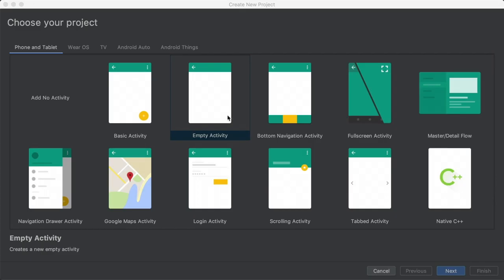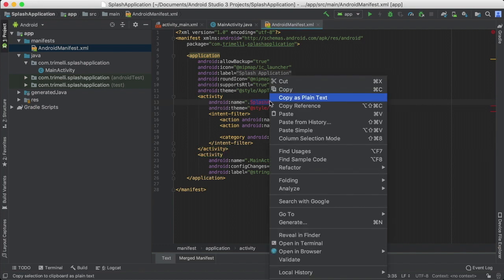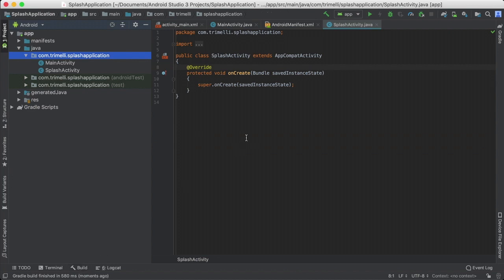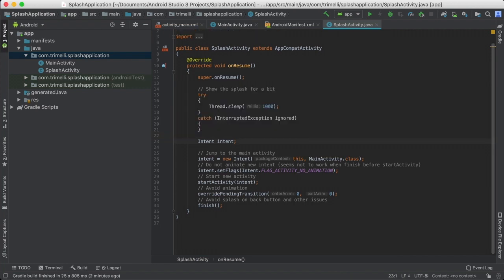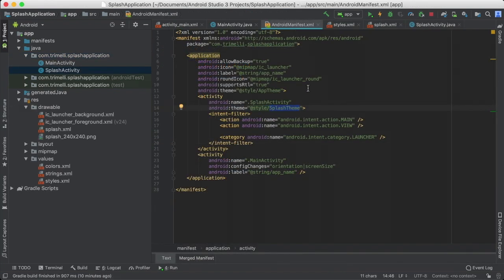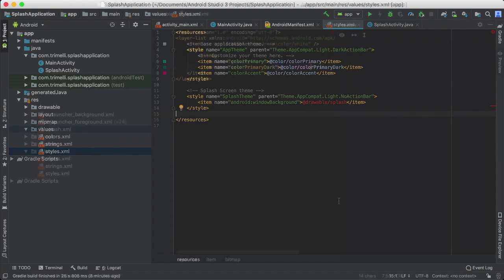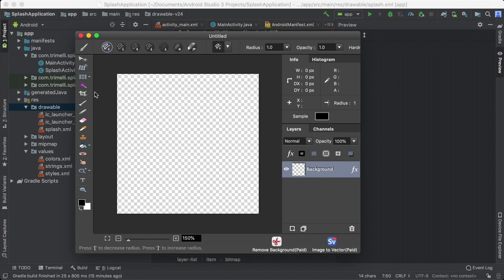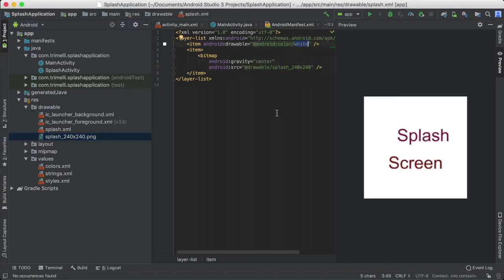Android Studio 3 - Universal Splash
There are more things to splash screens than just activities. In order to make them stay active for exactly the time an app needs for startup, we need to start a small piece of code before the rest.
We create a new, empty project.
We modify the manifest file by moving the startup activity to the splash, while the main activity becomes a secondary role.
We create the splash activity without a layout.
We remove the onCreate event, and create an onResume event instead. This event is fired when the screen views.
If the application is very small, it may be necessary to delay the splash for a short amount of time.
After the delay has elapsed, and the application has loaded the main activities and resources into memory, we can proceed to view the main activity. The code avoids animation, although not all animations are excluded. Finally, we close the splash, in order to avoid back button and other issues.
This feature also can be set in the manifest file.
In order to view the splash, we also need to create a style.
The style contains nothing but an opaque background panel.
The image is defined within the splash XML, which we create in this folder.
For simplicity, we just create a new image. Since it needs to fit all devices, we size it to 240 to 240 pixels.
The background color defines the whole splash.
Let's see what we get so far.
It may be necessary to tweak the delay a bit, because the splash is viewed correctly. It should not exceed 5 seconds though. For large applications, it can, and should be removed completely.